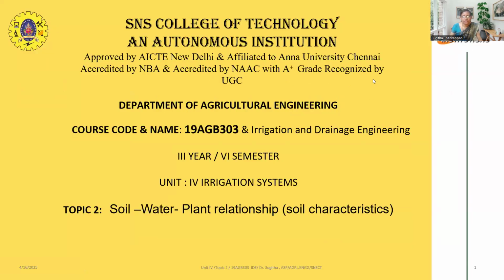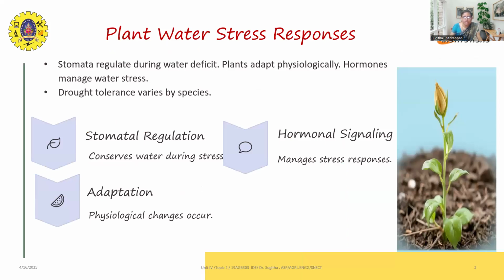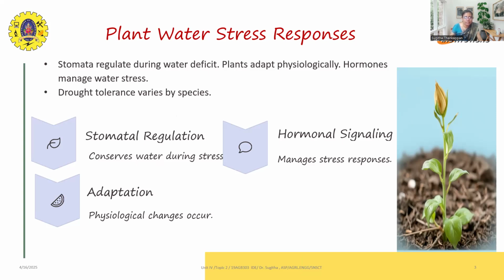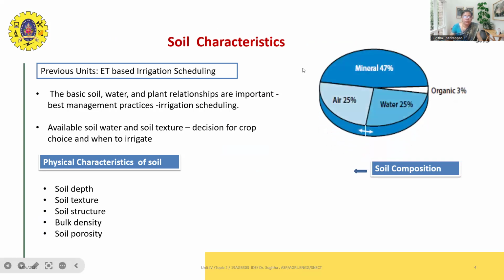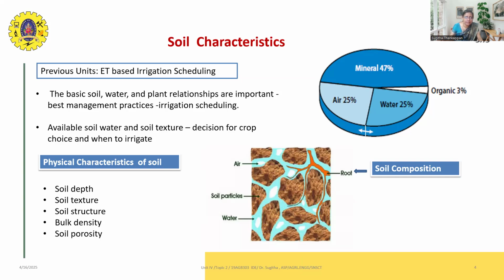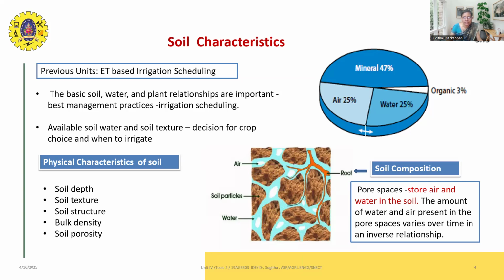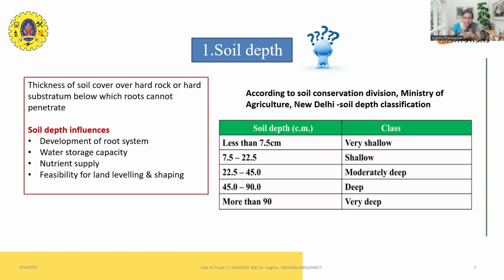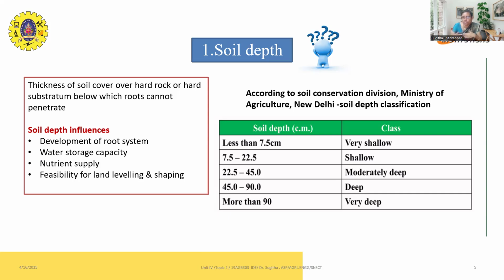Irrigation Scheduling I IDE I SNS INSTITUTIONSI#snsinstitutions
Soil-water plant relationships are interdependent on each other. This relationship is crucial for ecosystem balance. Soil moisture retention depends on soil physical characteristics such as depth, texture, structure, porosity, and bulk density. This video explains how to determine the soil textural class and classification based on soil depth. Understanding these concepts will enable to frame irrigation scheduling based on soil moisture